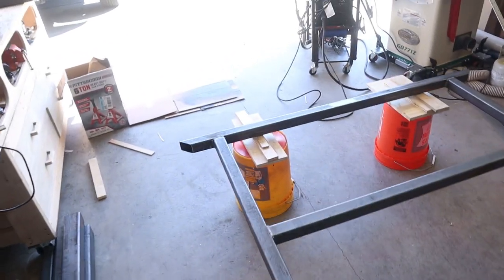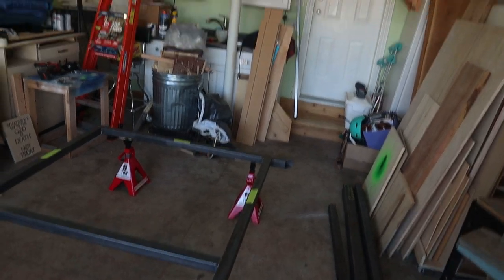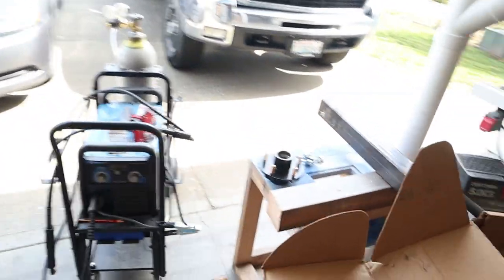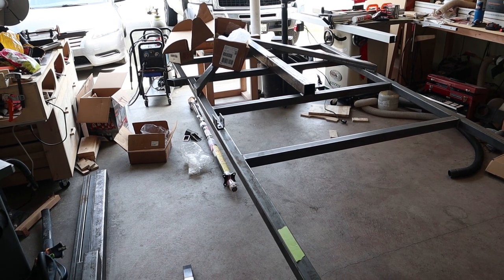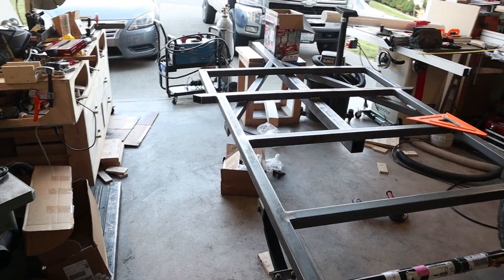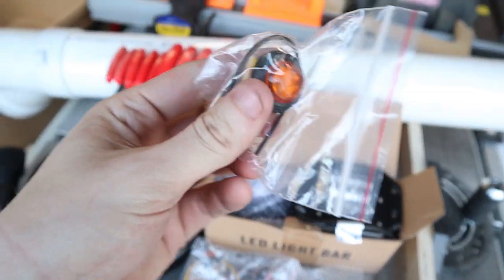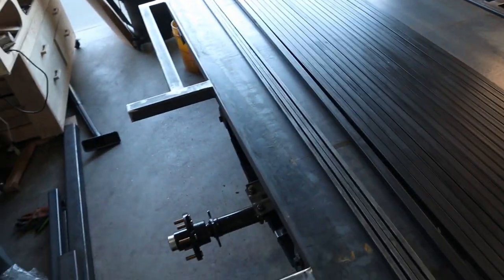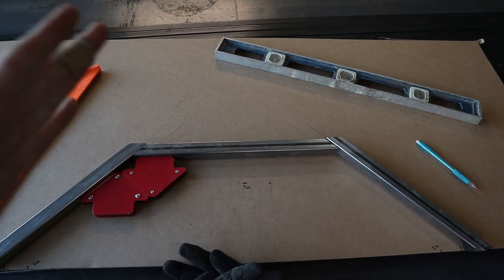Offroad Teardrop Camper Build EP #2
Episode #2 of building a DIY Offroad Teardrop Camper from scratch. In this second episode I finish up buildiing the frame of the trailer, as well as add the springs and axle.